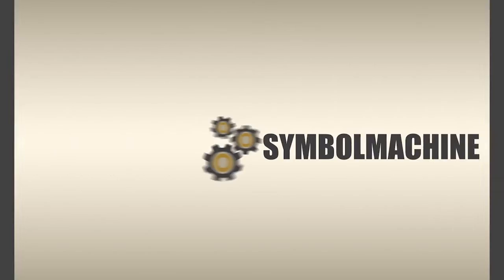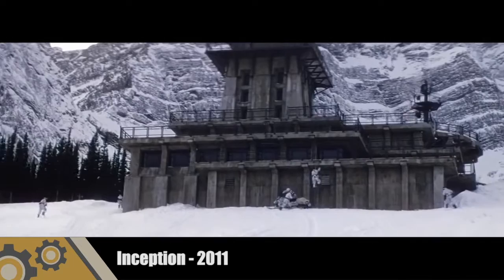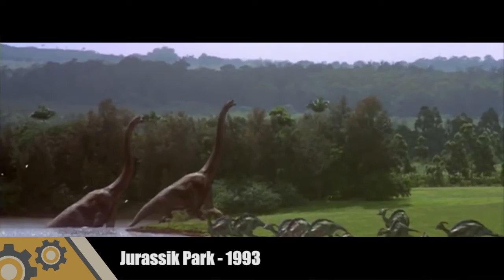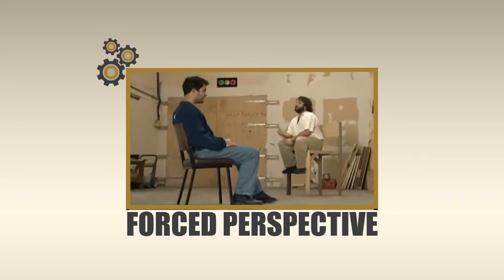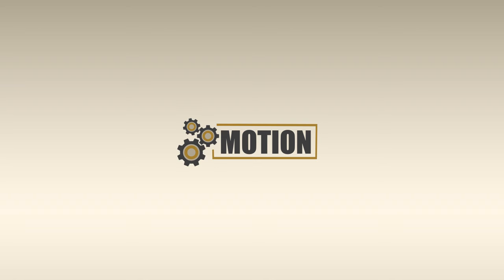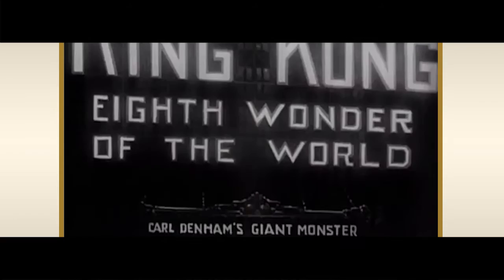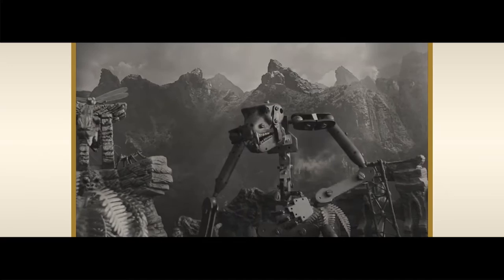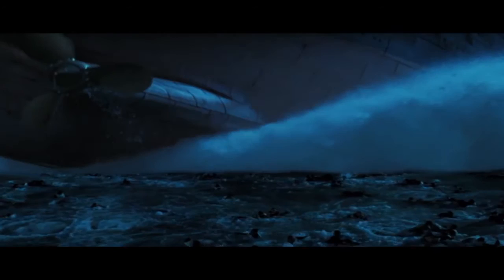A World In Miniature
A World in Miniature by Symbol Machine

The use of miniatures has fulfilled an extremely important role into the history of cinema and more in general of Motion pictures.
In this short documentary we will analyze the history of this important effect and we will discover how has been employed in his different versions.

Symbol Machine Crew
Valentina Valle
Enrique Valido Moure
Lorenzo Secchi
Francesco Cretti